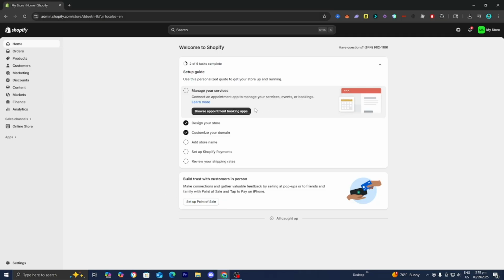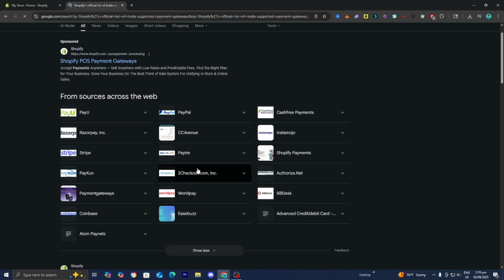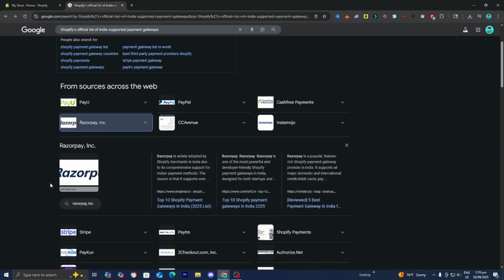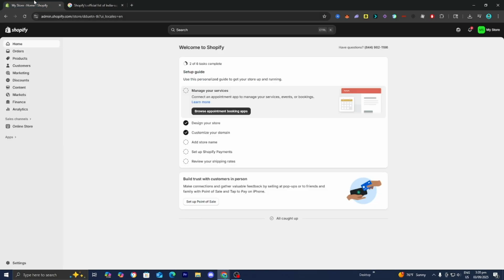How To Accept Shopify Payments In India! - Tutorial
Want to know **how to accept Shopify payments in India**? 🇮🇳 This step-by-step tutorial shows you exactly how to **set up Shopify Payments and payment gateways in India** so you can start receiving money from your online store hassle-free.

In this video, you’ll learn:
✅ How to enable Shopify Payments in India
✅ The best Shopify payment gateways available for Indian sellers
✅ Pro tips to avoid payment errors and delays

Whether you’re just starting your Shopify store or looking to expand your business, this **Shopify India tutorial** will help you set up secure and reliable payment options for your customers.

📌 Watch now to learn how to accept payments on Shopify in India and start growing your eCommerce business!